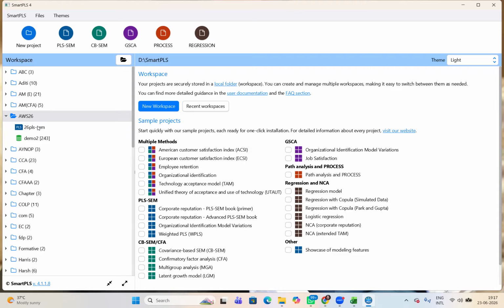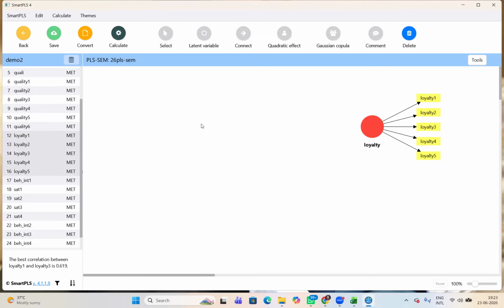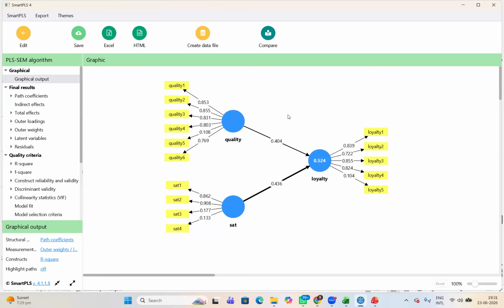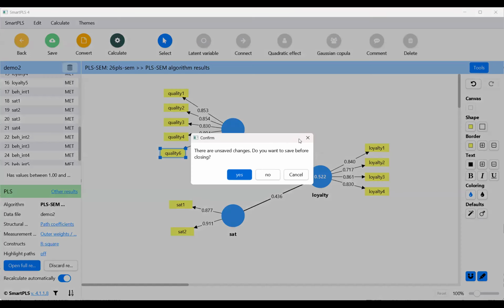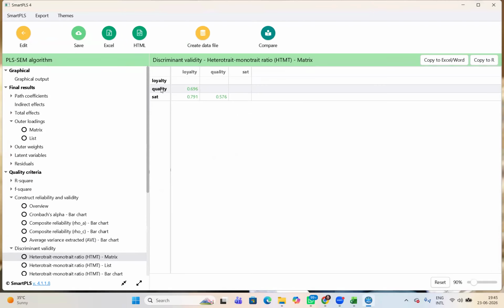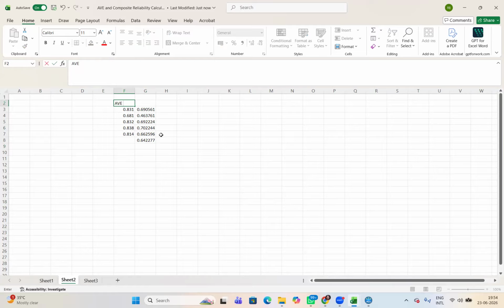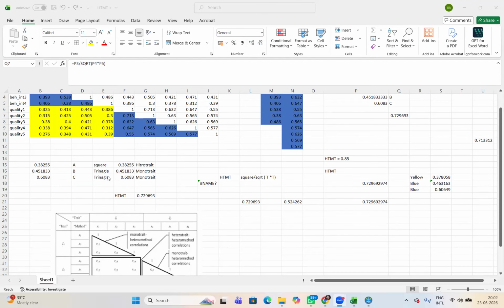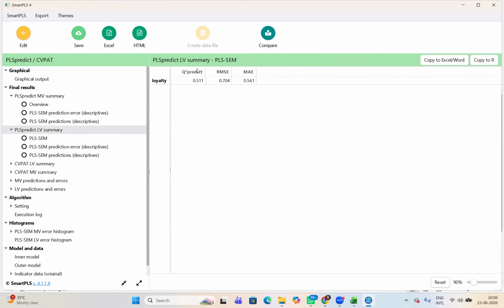PLS-SEM WORKSHOP : Handshake with SmartPLS4